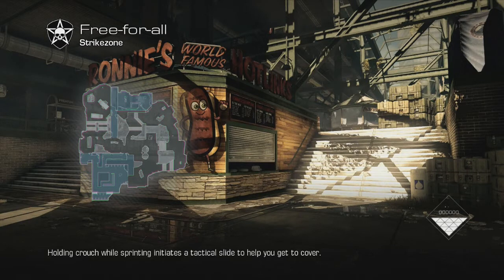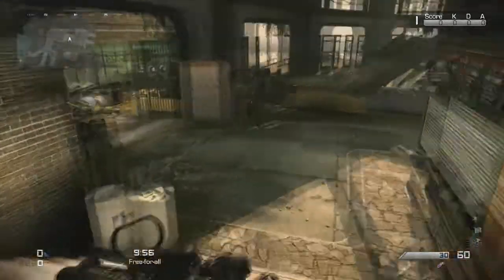Road To Commander #10 - Call of Duty Ghosts RTC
Hey guys this is ep 10 of my RTC series, in this ep we have fun with IED's and Dogs... I also talk about which cod youtubers i watch and why.